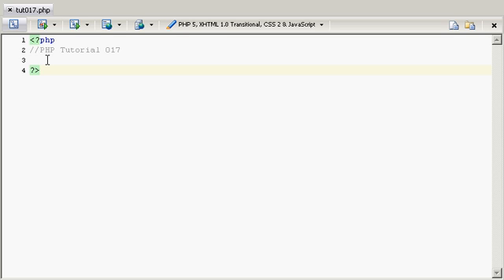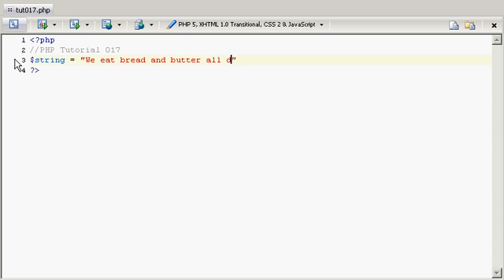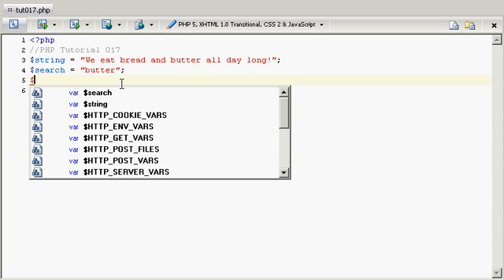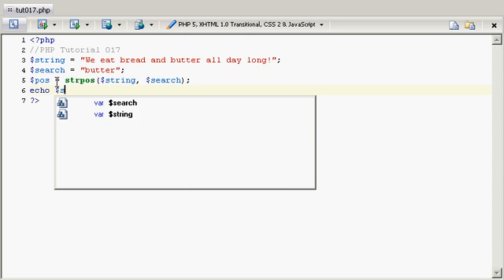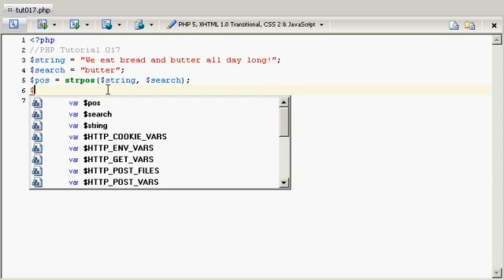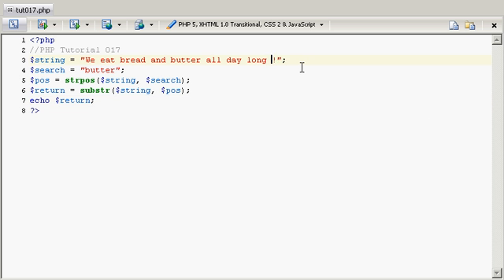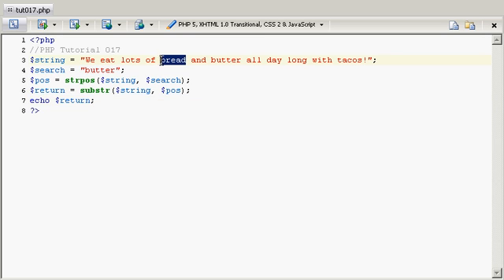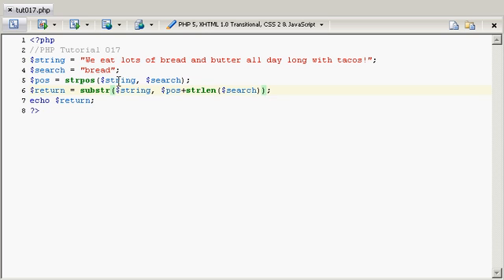PHP Tutorial 017 strpos and substr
Here I am going over substr, strpos, and using strlen in this tutorial
Simple string basics that can be applied with many things